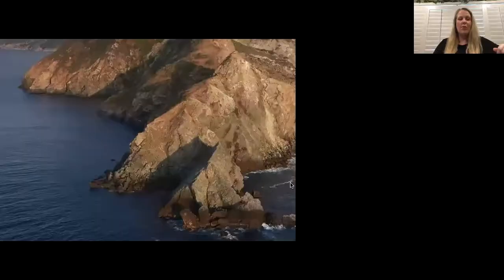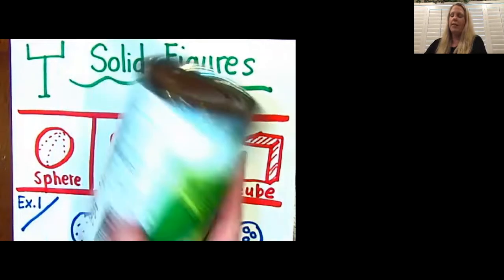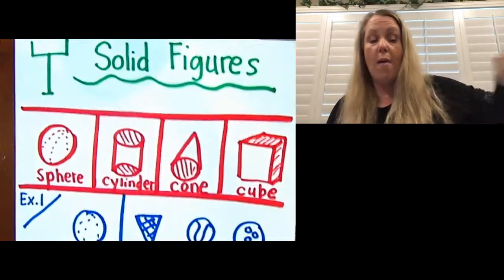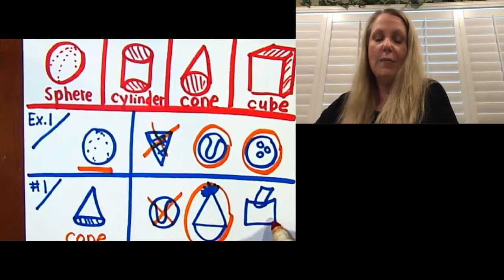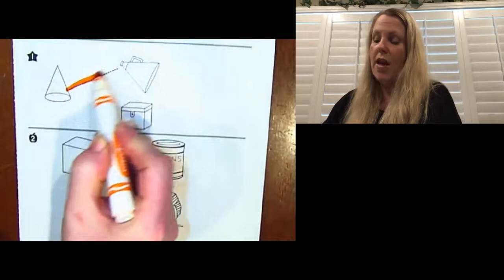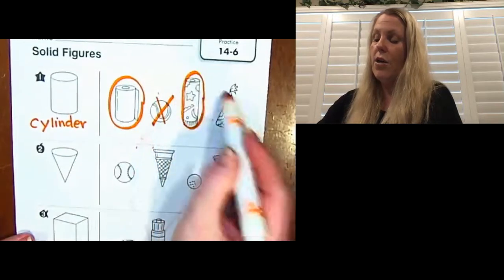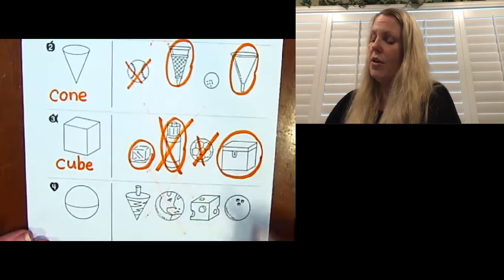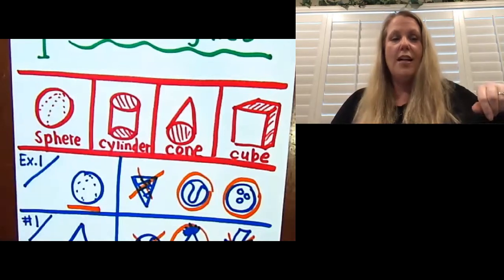Solid Figures 14 6